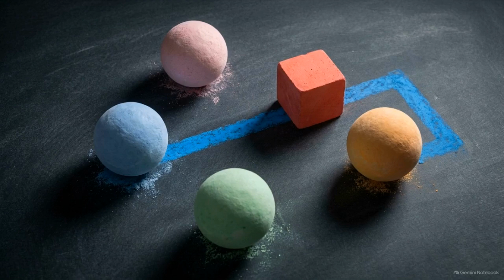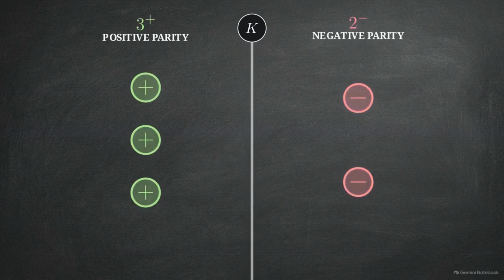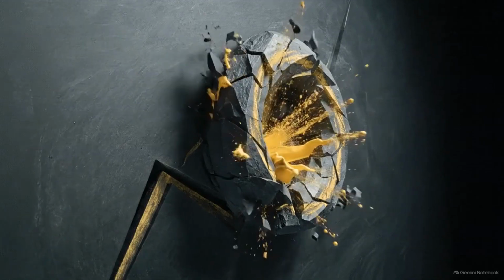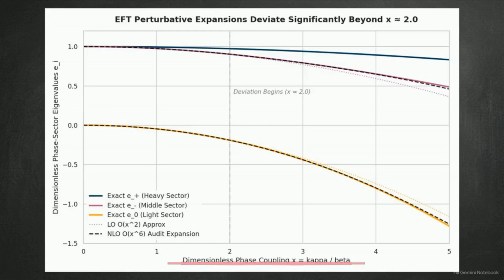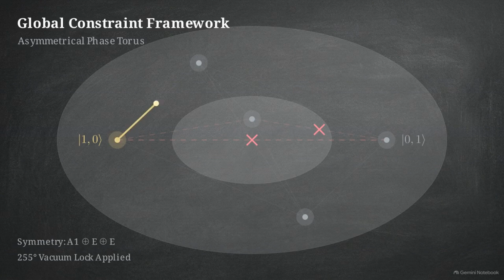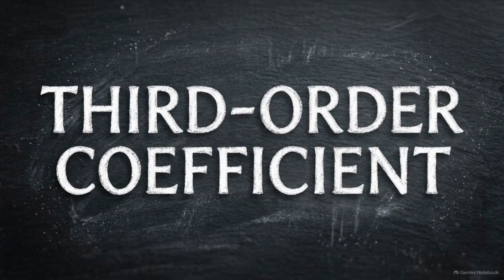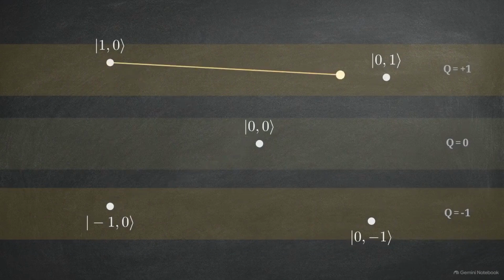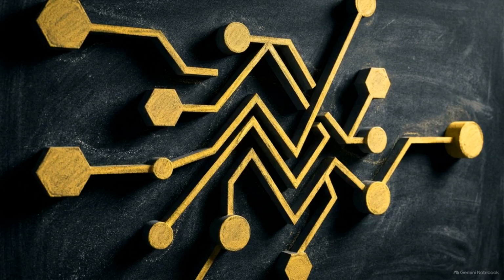The Long Way Around | When Geometry Forbids the Direct Route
THE LONG WAY AROUND

We often assume that if a destination exists, the shortest path should be direct.

Physics is not always so accommodating.

This film follows Version 2 of a Modal Theory / Global Constraint Framework analysis of the two-dimensional phase torus.

The original one-dimensional three-state reduction has been retired.

Restoring the full geometry reveals a five-dimensional low-energy manifold with exact:

A1 + E + E

symmetry structure.

Within the symmetric torus, an exact K symmetry organizes the space into:

3+ + 2-

and independently, conservation of the diagonal momentum

Q = n1 + n2

produces exact sectors of dimension:

1 + 2 + 2.

Then the locking term associated with the 255-degree vacuum is restored.

K symmetry breaks.

Q remains exact.

And the relevant winded transition still cannot occur directly.

Even-order routes are forbidden.

The first surviving transition appears only at third order.

This motivates the idea of Admissible Route Depth:

the leading order of a transition may be controlled by the shortest route that survives all exact charges, parity rules, harmonic constraints, and interference effects.

The destination may exist.

But geometry decides which route is admissible.

The paper is intentionally restrained.

It does not claim a derivation of Standard Model fermion masses or flavour mixing, and Version 2 explicitly retires several earlier constructions that did not survive audit.

That failure is part of the result.

The theory became stronger by losing claims.

And perhaps that is the deeper lesson:

Sometimes the long way around is not inefficient.
It is the only admissible path.

Paper - Exact Symmetry Structure of the Two-Dimensional
Phase Torus

THE FOUNDATIONS OF GEM

General Emergence Mechanics is a developing theoretical framework exploring persistence, coherence, collapse, recovery, and admissible structure across physics, biology, technology, and civilisation.

The programme includes:

The Persistent World
The Coherence Shell
General Emergence Mechanics video series
The GEM Files
The Modal Engine

BOOKS BY PETER BALDWIN

The Foundations of GEM - Books

TECHNICAL FOUNDATIONS

Channel: General Emergence Mechanics
Main channel: / @phostmaster